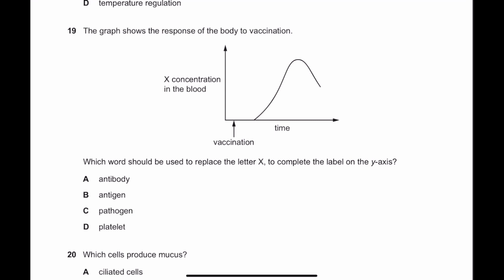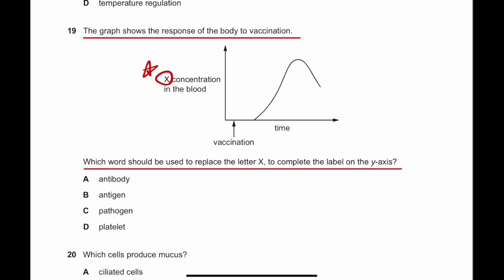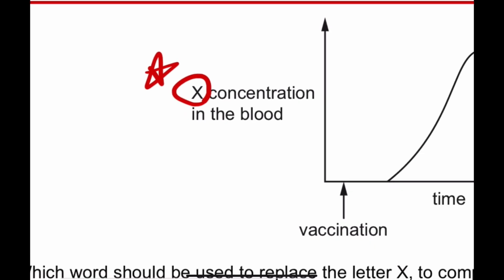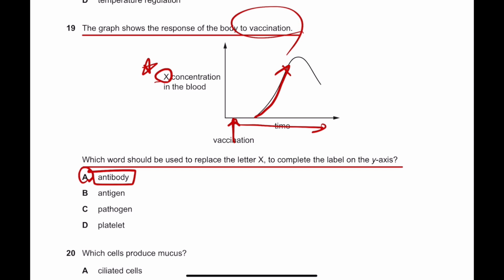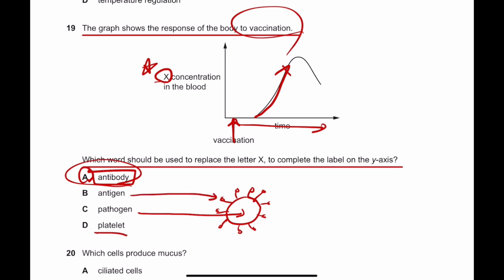Q19 The graph shows the response of the body to vaccination.